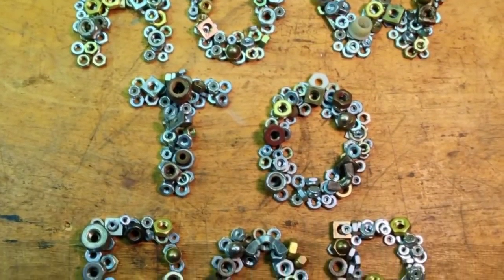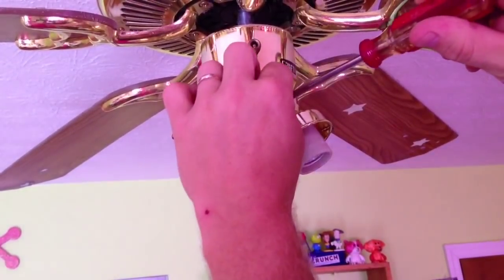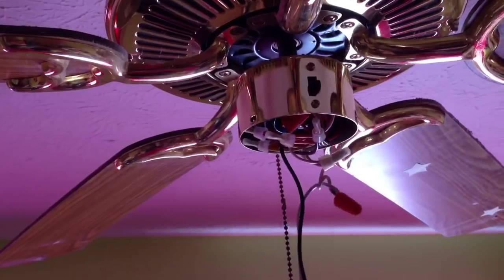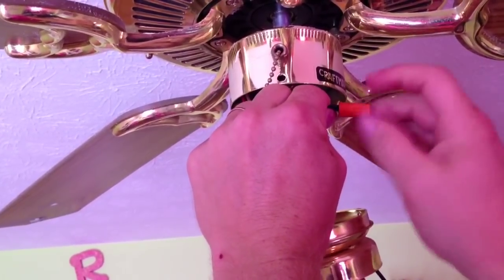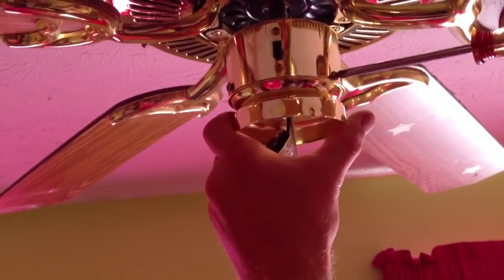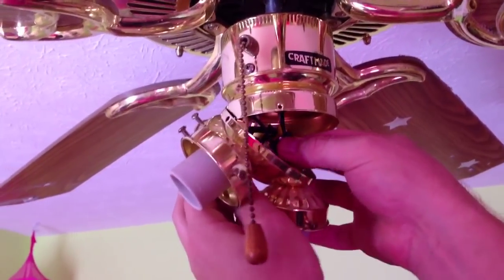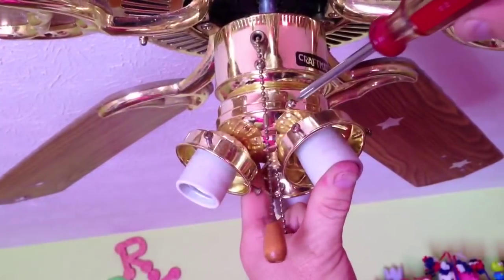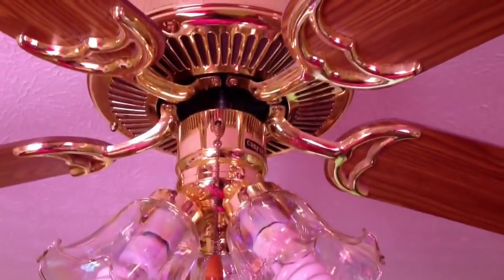Replacing a broken pull chain switch on a ceiling fan.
Replacing a broken pull chain switch on a ceiling fan. If the chain on your ceiling fan has ever pulled out then this is how to repair it. An easy repair you can do yourself and save lots of money.